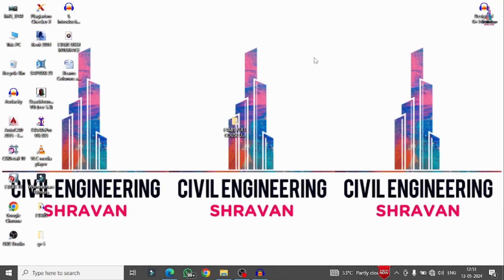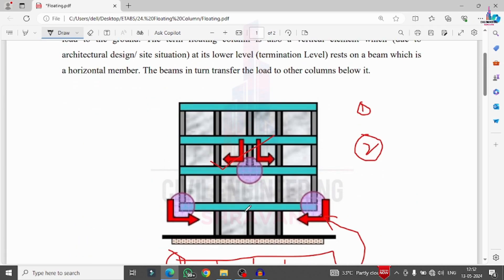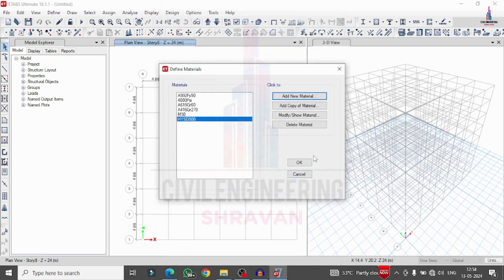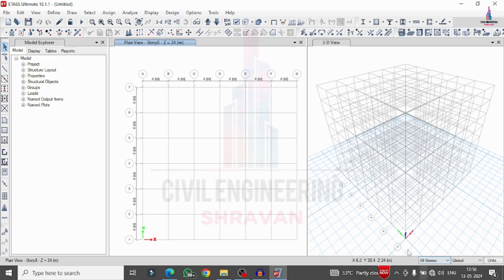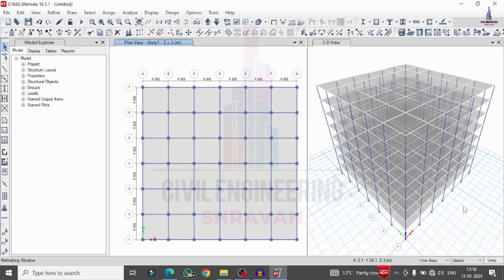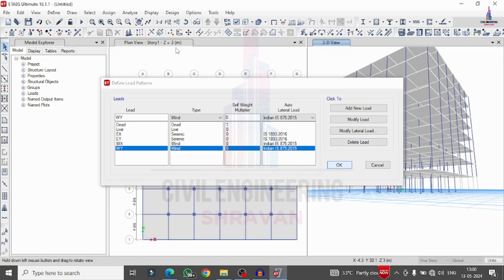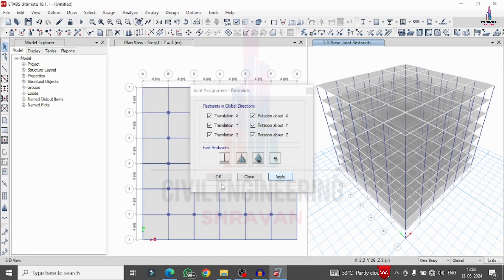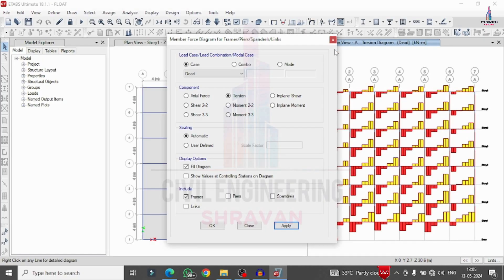Learn Complete Floating Column Building Design by ETABS Software | Shravan